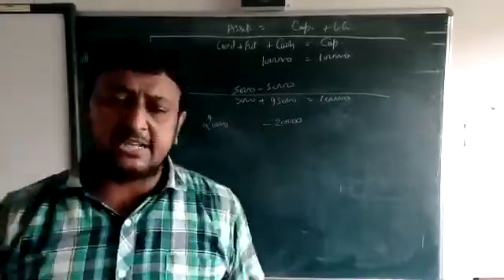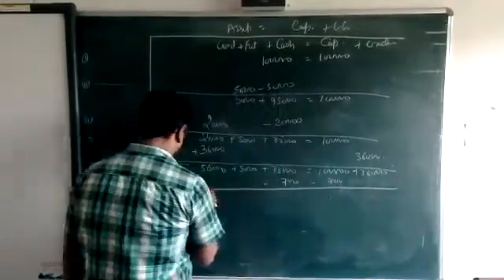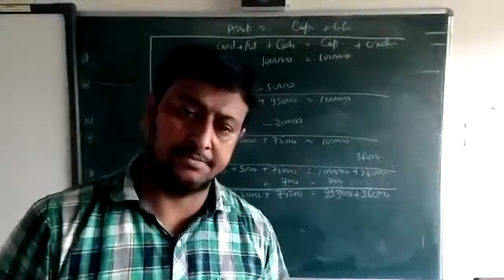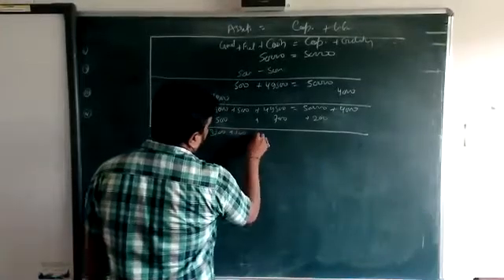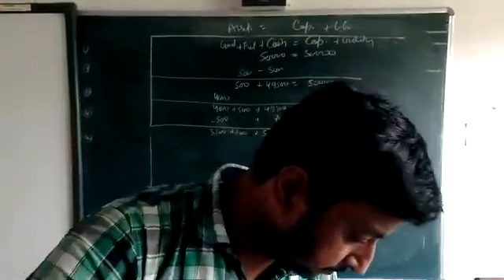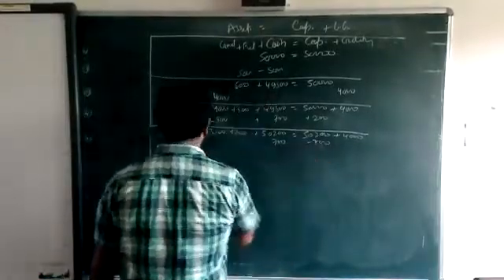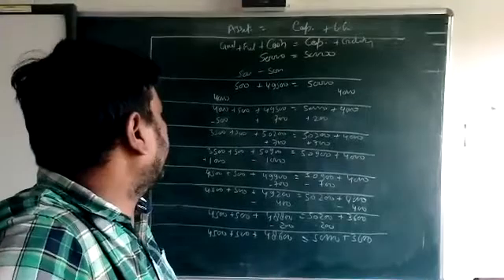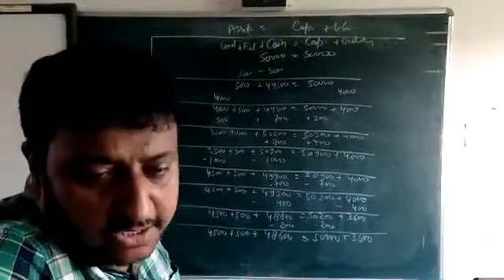Accounting Equation Chap 6